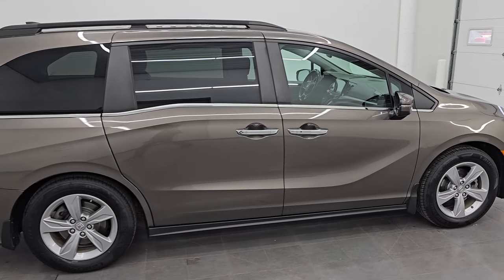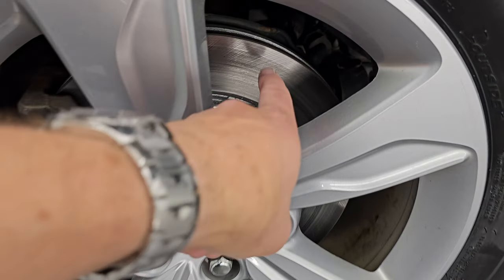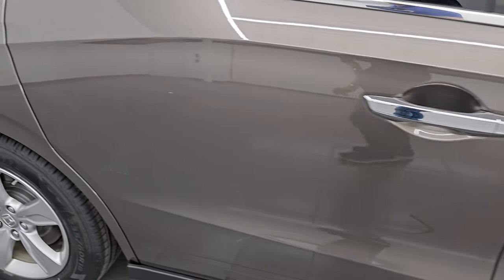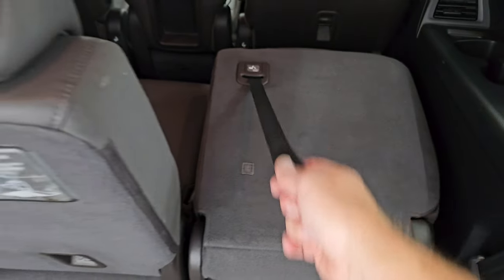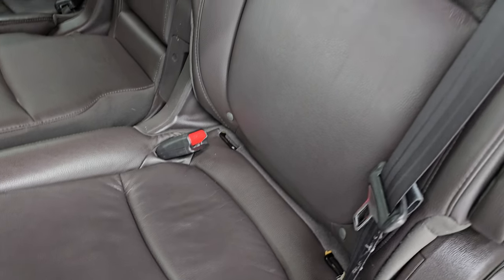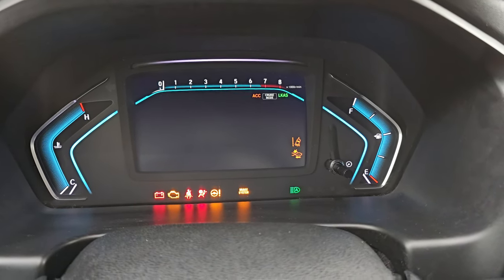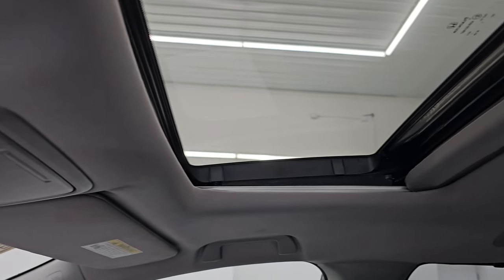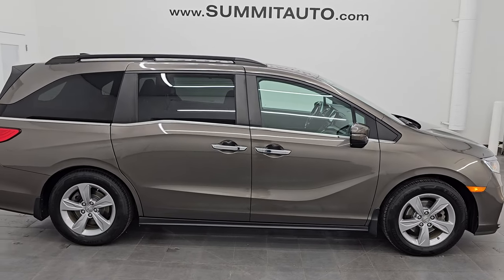2019 HONDA ODYSSEY EX-L 8 PASSENGER PACIFIC PEWTER METALLIC 4K WALKAROUND 14583ZAA SOLD!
This 2019 HONDA ODYSSEY EX-L 8 PASSENGER IN PACIFIC PEWTER METALLIC FOR SALE IN FOND DU LAC OSHKOSH WISCONSIN 54935 is the vehicle we did walk around review of today.

Thank you for checking out this video of this 2019 HONDA ODYSSEY EX-L 8 PASSENGER IN PACIFIC PEWTER METALLIC FOR SALE IN FOND DU LAC OSHKOSH WISCONSIN 54935

STOCK: 14583ZAA
PRICE: $22,999
MILES: 120,377
MAKE: HONDA
MODEL: ODYSSEY
VIN: 5FNRL6H71KB034634
LOCATION: FOND DU LAC OSHKOSH WISCONSIN, 54937 TRUCKS ON 41

1 OWNER! CLEAN TITLE HISTORY! CLEAN CARFAX!* 3.5 Liter V6 Engine, 280 Horsepower, 262 LB-FT Torque* Four Door with Dual Power Sliding Side Doors* EX-L Package* 9 Speed Automatic Transmission Center Console Shifter* Front Wheel Drive FWD* Power Sunroof Moonroof Sun Roof Moon Roof* Reverse Backup Camera Rearview Camera* Adaptive Speed Control Cruise Control* Forward Collision Warning System* Lane Departure Warning with Lane Keep Assist* Dual Power Heated Seats* Dark Charcoal Leather Seats* Captains Chairs* Memory Driver's Seat* 2nd Row Bench Seating with Removeable Center Seat* 3rd Row Seats Bench Seating* Eight Passenger 8* Heated Power Mirrors with Built-in Directional Signals* Electronic Stability Control Traction Control ESC* Painted Alloy Rims Premium Wheels* Four Wheel Disc Brakes* Fog Lights* LED Running Lights* LED Tail Lamps* Projector Lamp Headlights* Roof Rack Rails* AM / FM Radio Tuner* Sirius/XM Satellite Radio Capabilities Sirius / XM* CD Player* Bluetooth, Hands-Free Phone Controls Blue Tooth* Android Auto Compatible* Apple Car Play Compatible* Keyless Entry with Factory Remote Start* Push Button Start* Power Raise and Close Rear Gate* Rear Window Defroster* Adjustable Height Seatbelts* Driver and Passenger Front Air Bags* L.A.T.C.H. Child Safety System* Side Curtain Air Bags SRS Safety Restraint System* 2nd Row Power Windows* Multi-Function Steering Wheel Controls* Homelink System with Three Programmable Buttons for Garage Doors, Lighting Systems & Security Systems* Compass, Outside Temperature Display and Mileage Display* Dual Multi-Zone Climate Control* Maxliner All Weather Floormats* Air Conditioning AC* Cruise Control* Power Locks* Power Windows* Automatic Headlights Autolamp* Tilt/Telescope Steering Wheel* Side Rear Window Shades* Gray* Forest Mist GreenONE OWNER! CLEAN AUTOCHECK! Very very clean inside and out! This is one of the sharpest and cleanest 2019 Honda Odyssey minivan vehicles we have on our lot! Make your move before this super clean mini van is gone!*